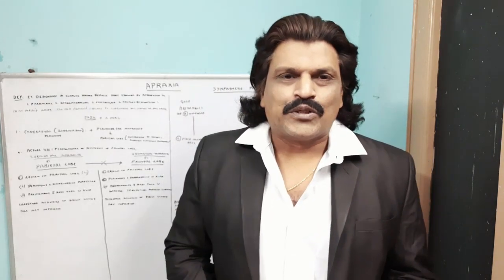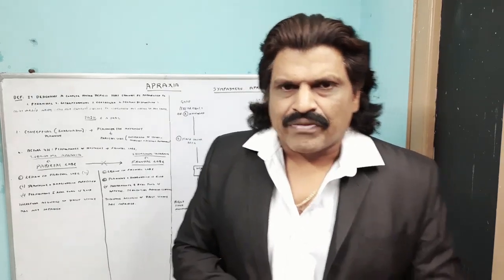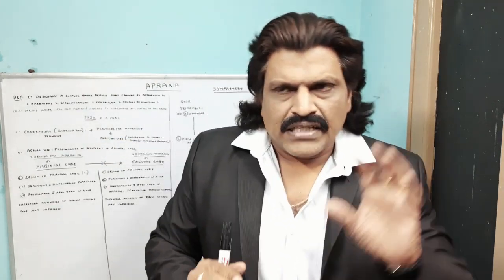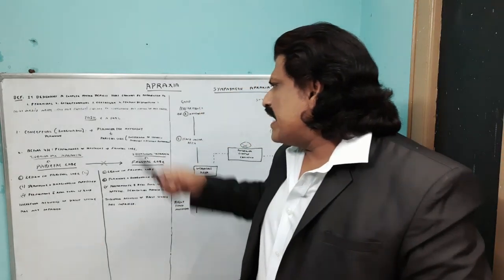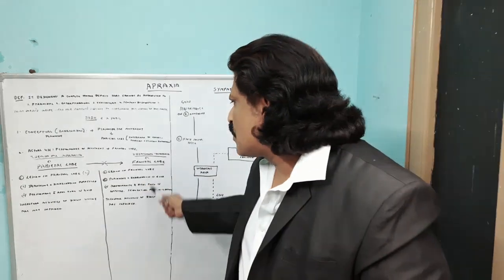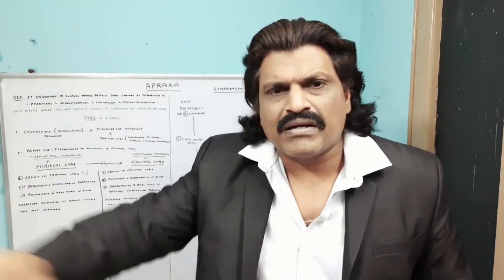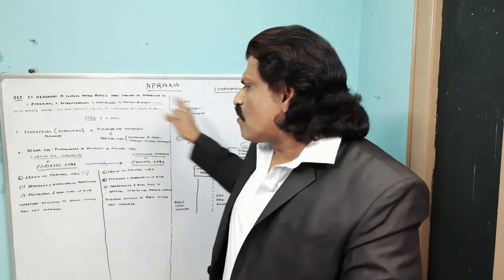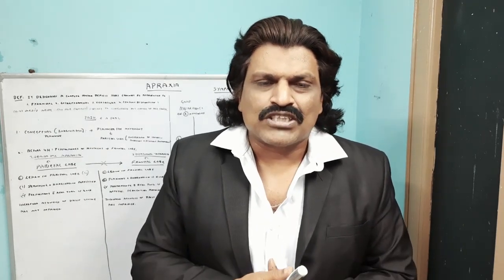APRAXIA-IDEOMOTOR ,IDEATIONAL & SYMPATHETIC SIMPLIFIED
APRAXIA